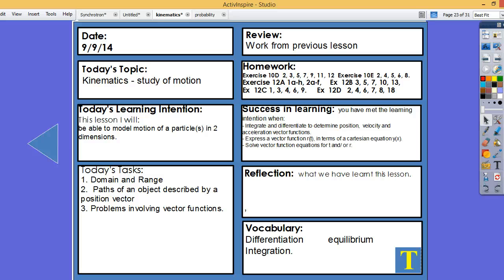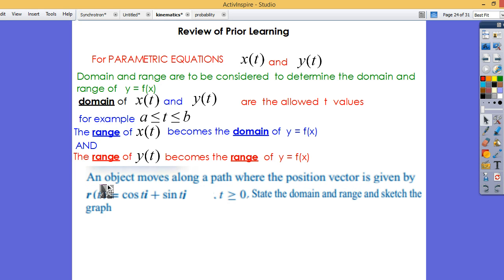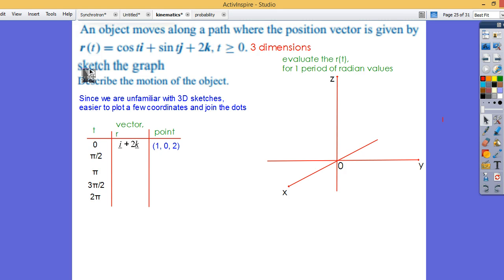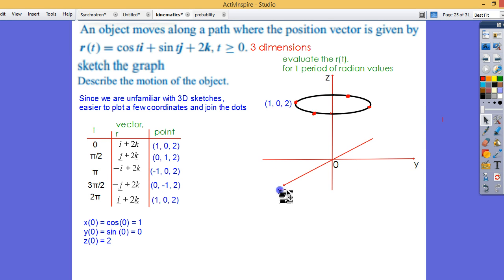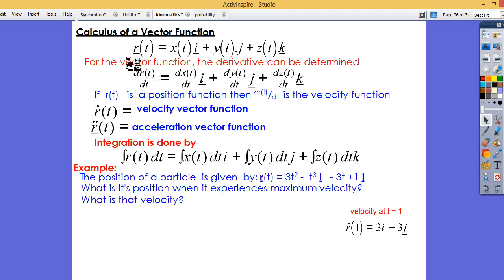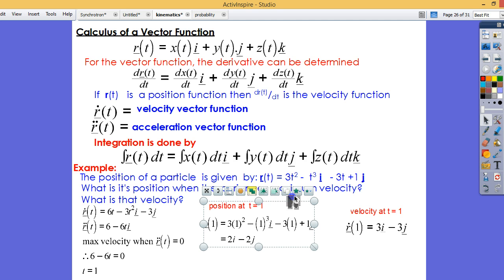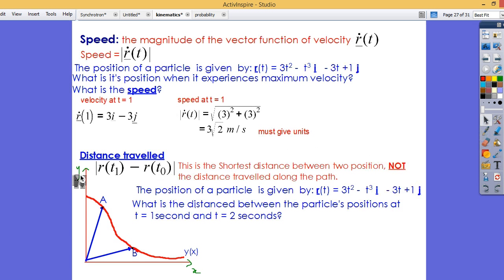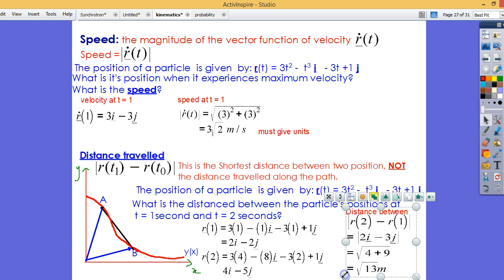position vectors part 1